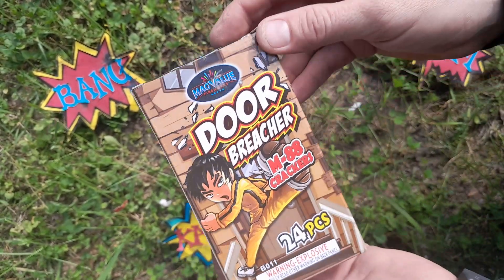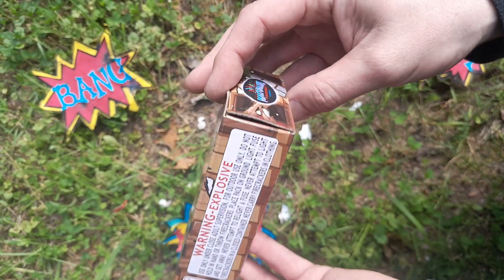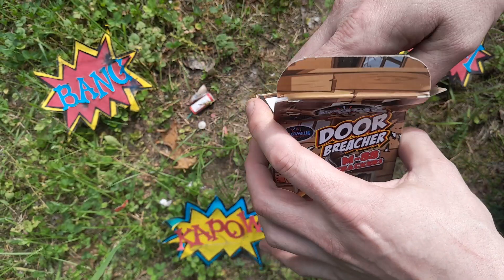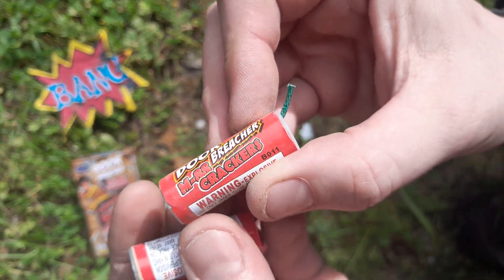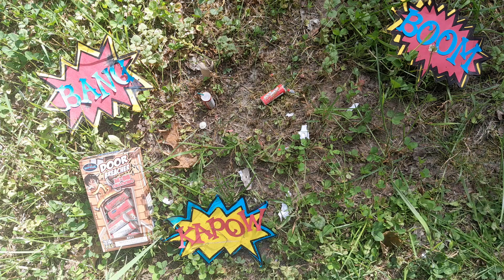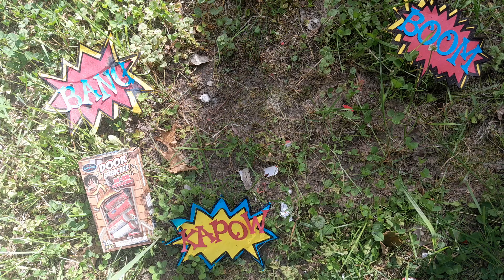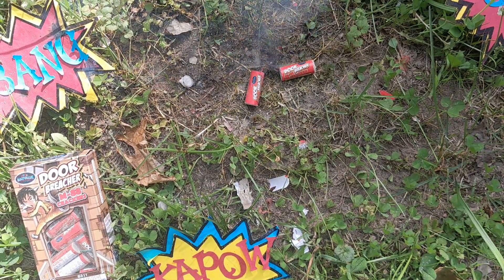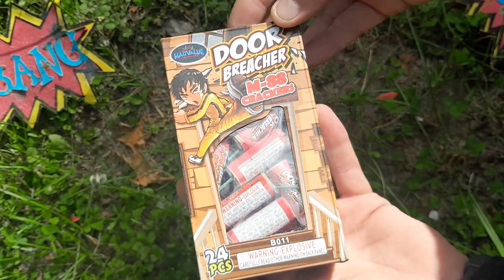DOOR BREACHER M-88 FIRECRACKER!!